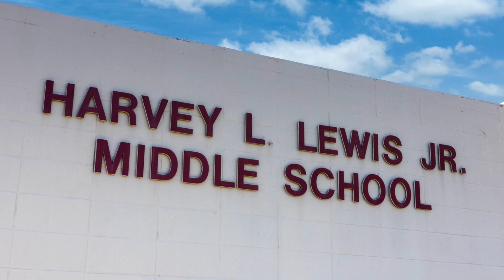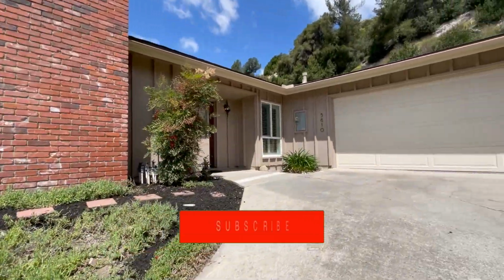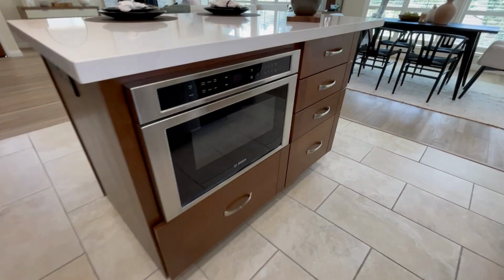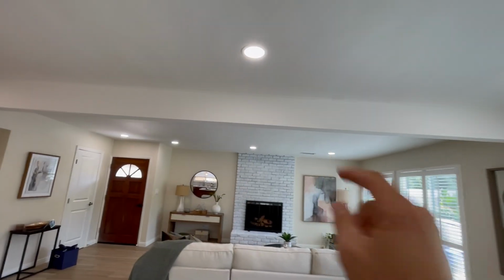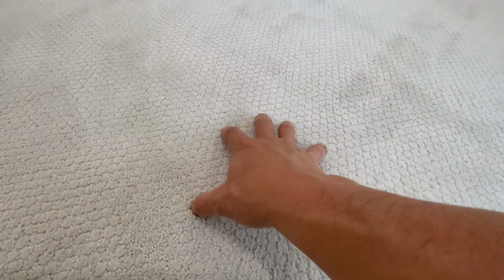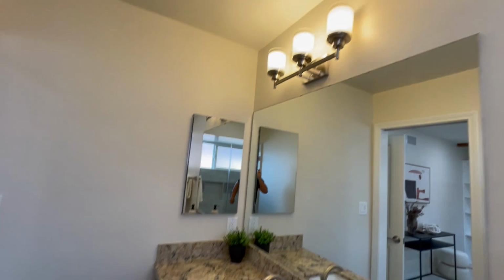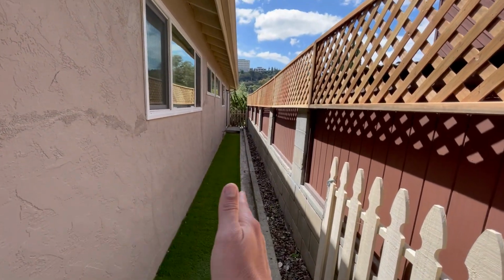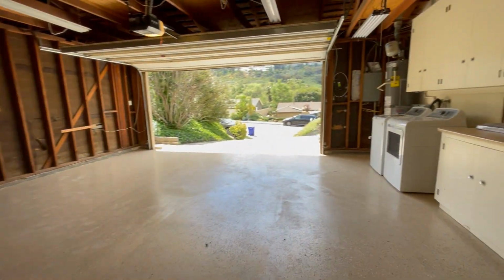HOUSE TOUR in Del Cerro, 92120 | San Diego Real Estate & Homes For Sale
STEP 1 → 🙋🏻‍♂️ Moving? GET HELP 🙋🏻‍♀️

Welcome to another house tour in San Diego. Today, we're taking a look at:

3 Bedrooms | 2 Bathrooms | 1,376 SqFt | List Price: $1,189,000

0:00 - Intro
1:13 - Inside the Del Cerro house for sale in San Diego
8:52 - Final Remarks

🏆 Top Rated as One of The Best Real Estate Agents in San Diego 🏆

Jesse Morrison
San Diego Realtor - DRE# 01476958
Brokered by HomeSmart Realty West - CA DRE: 01905908

📰 SOURCES 📰
- Listed by: ThuAn Waldie | DRE #01992894 | Coldwell Banker Realty
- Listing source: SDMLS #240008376